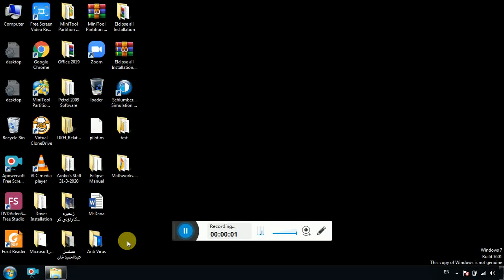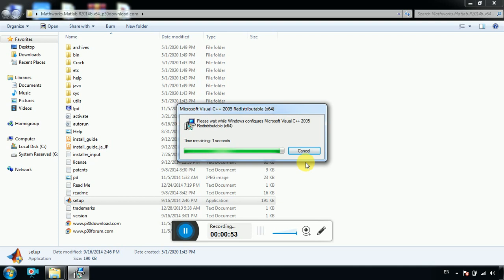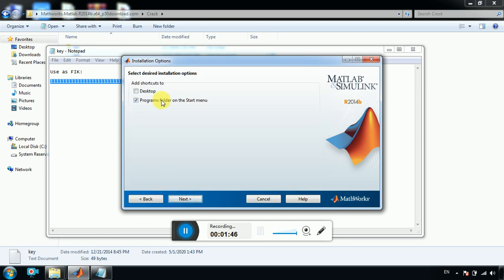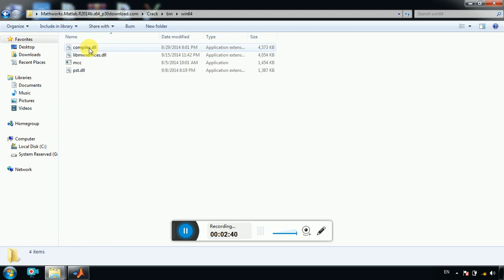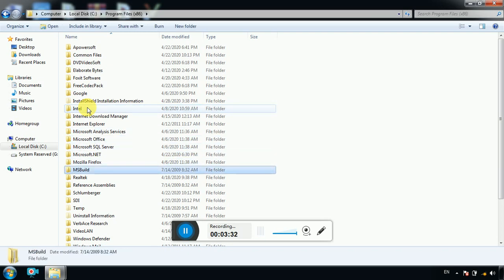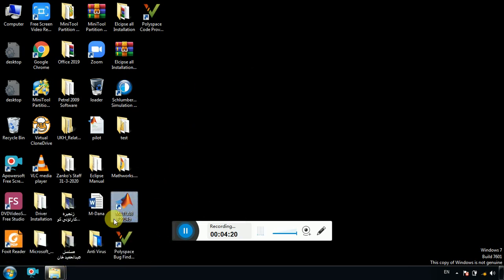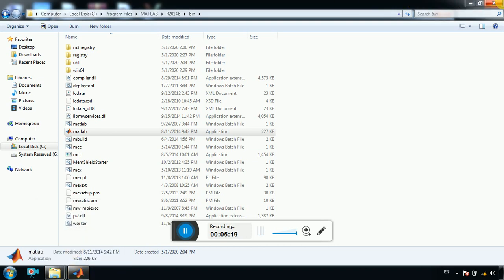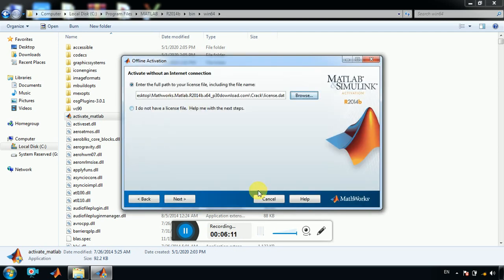Installing Matlab دابەزاندنی بەرنامەی ماتلاب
First, you should check your operating system to see if yours is 64bit or 32bit.
- To do so, go to your My Computer, then right-click somewhere blank and then go to properties.  There your operating system is written either it is 64bit or 32bit.
- If your operating system is 64bit then download Matlab Installation files through this ) and watch the video.
If your system is 32bit then download Matlab Installation files through this link: (                                        )